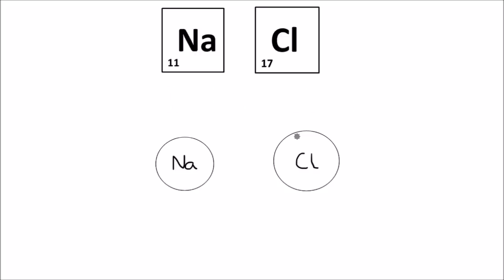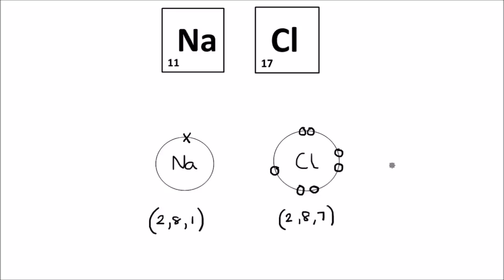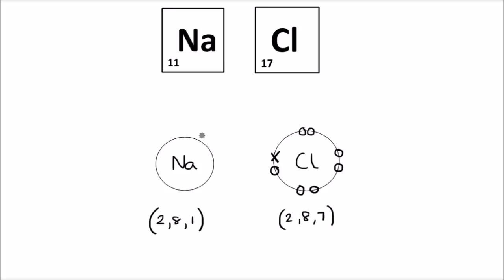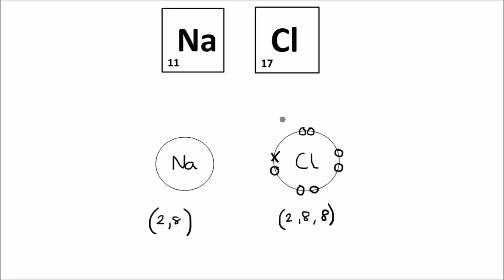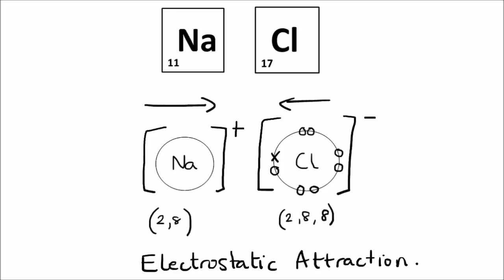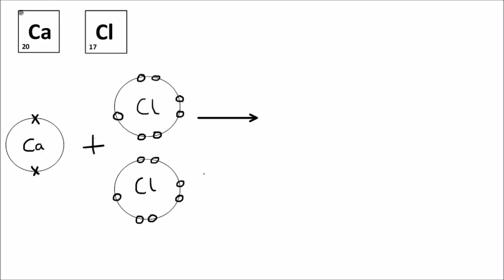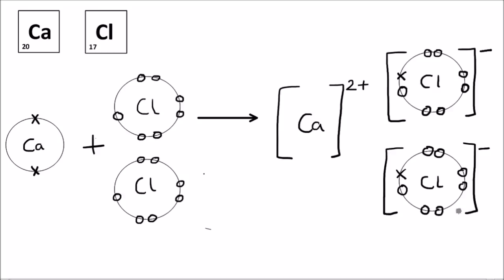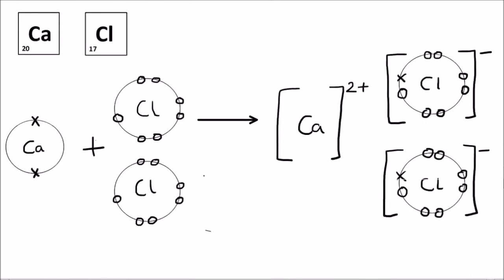Ionic Bonding | GCSE Science | Chemistry | Get To Know Science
Learn how ionic bonding works, by the loss and gain of electrons. This covers bonding between a metal atom and a non-metal atom. Classic examples include sodium chloride and magnesium oxide. Learn how to draw the dot and cross diagrams showing the ionic bonds. Covers GCSE Ionic Bonding, GCSE Chemistry.